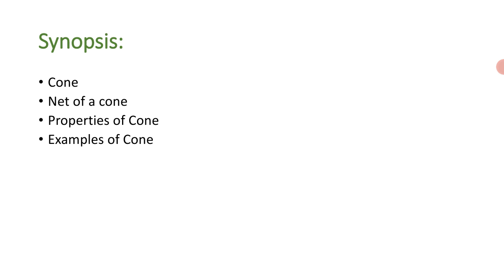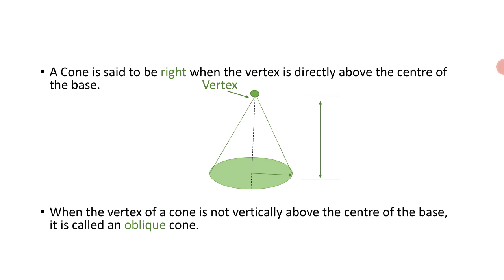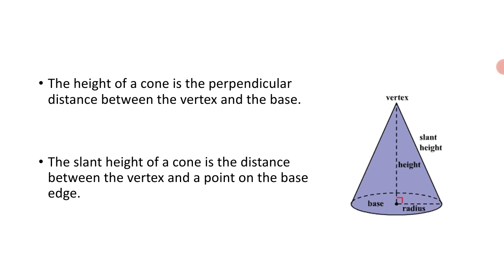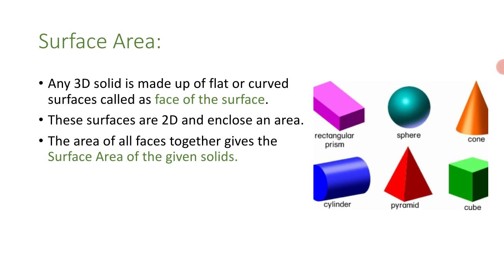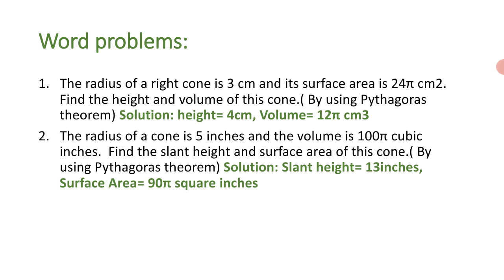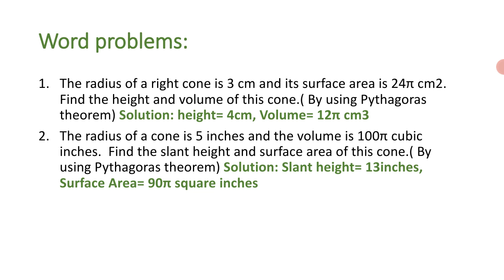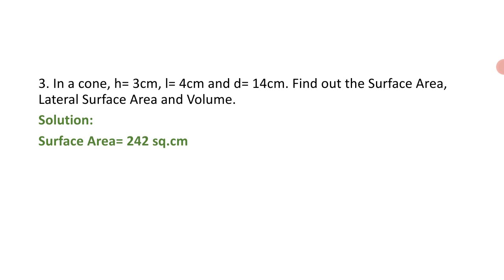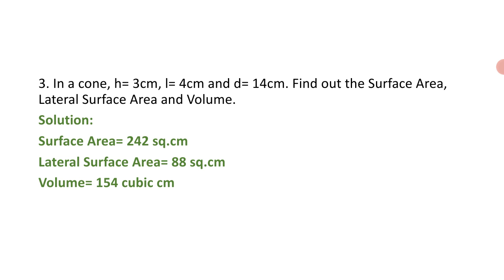E-content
About Cone